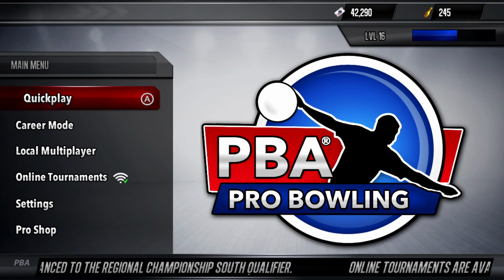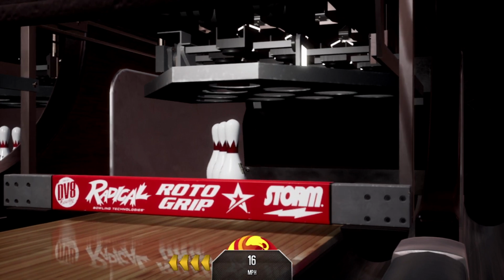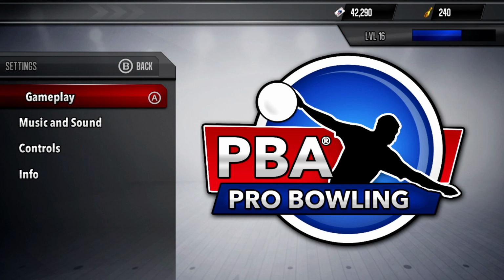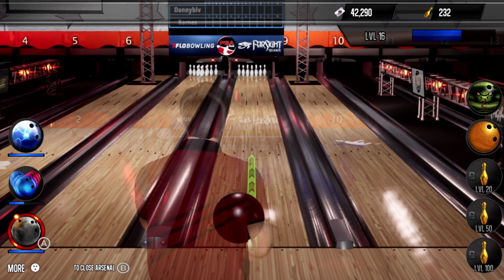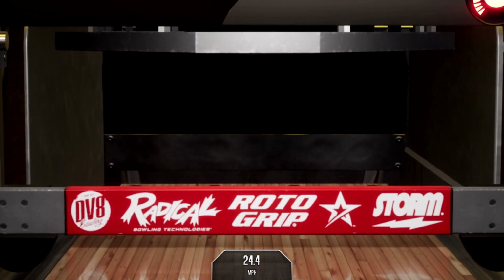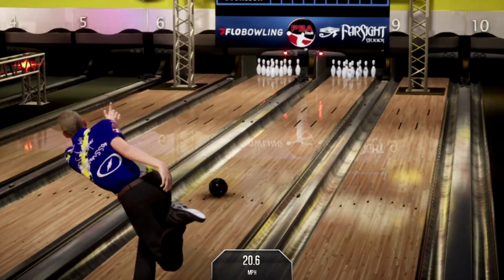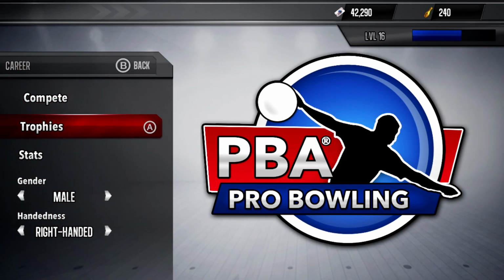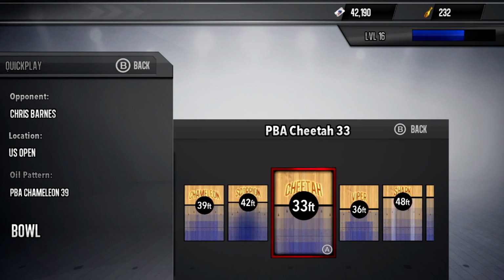PBA Pro Bowling | Review | Switch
The great American (?) pass time, bowling, is here on the Nintendo Switch with the official PBA licensed PBA Pro Bowling. If you're on the fence about this bowling game you're going to want to check out this review to see if it's worth your time and money!